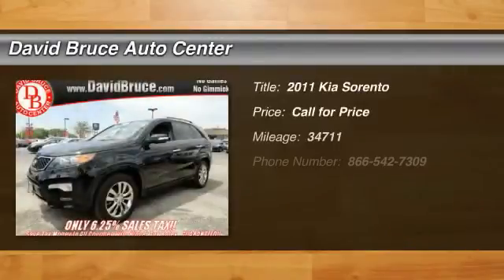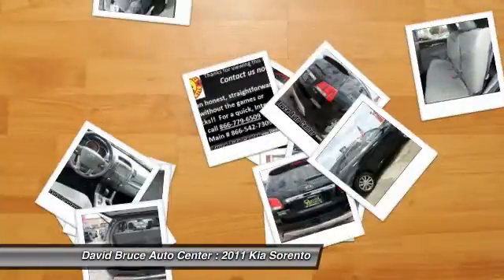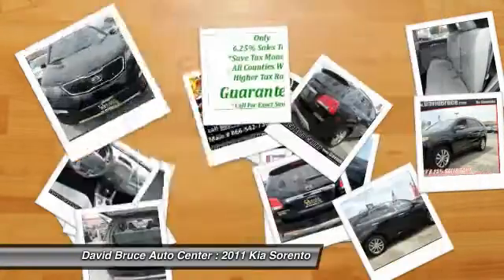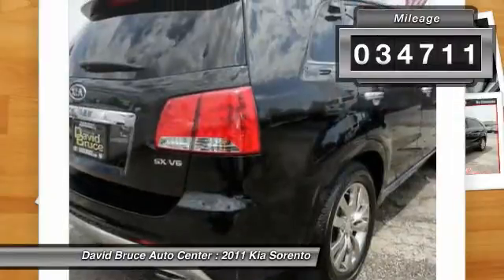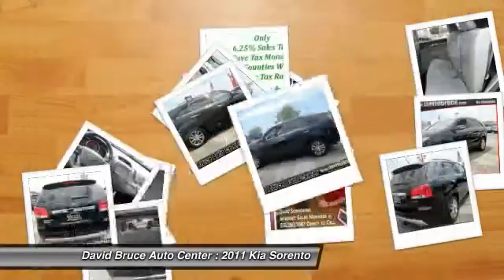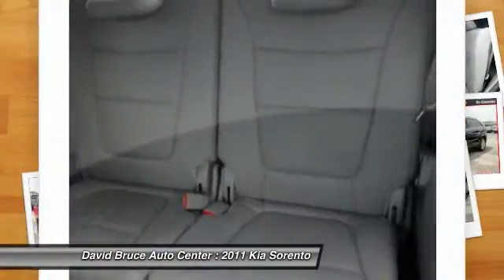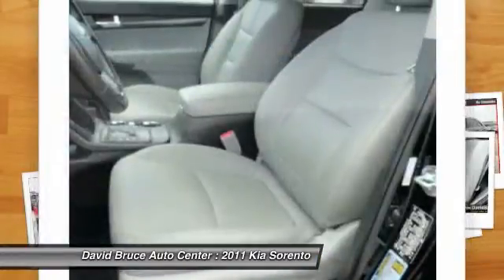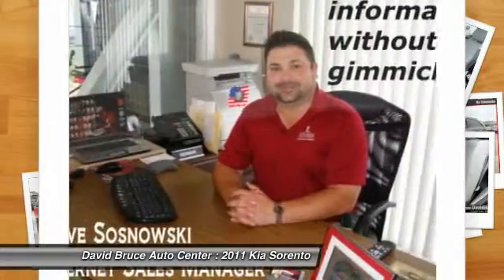2011 Kia Sorento T3240XA